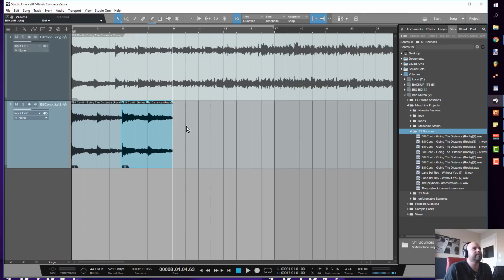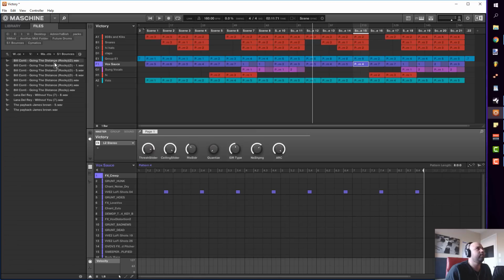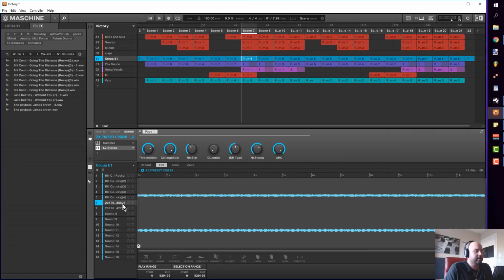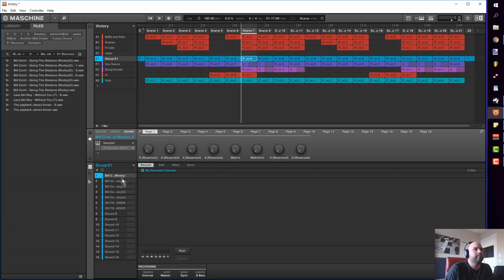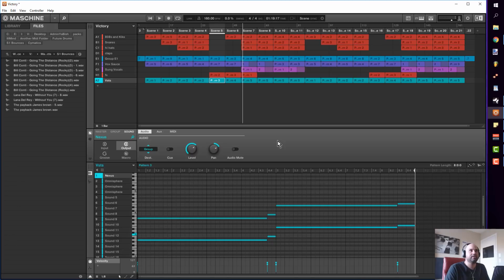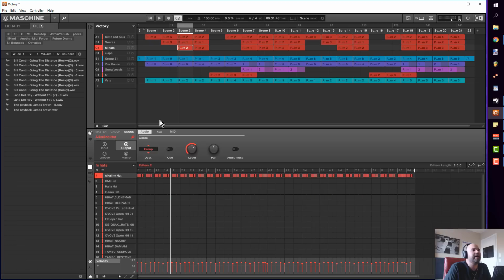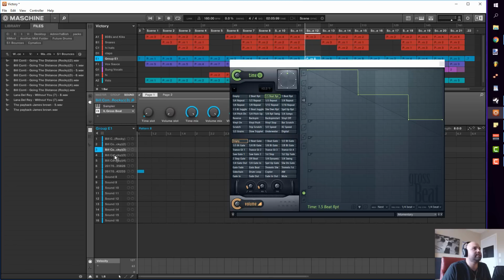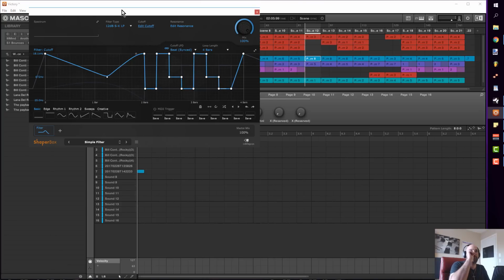Notorious B.I.G. "Victory" | Trap Remake | Maschine 2.6 Studio One Tutorial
In this edition we take a look at how I flipped the sample from Puffy's classic song "Victory" feat. Notorious BIG.

 software
 presonus studio one
 producer
 plugins
how to flip samples
90's remake
90's trap remake
Maschine 2.6
Studio One
maschine Tutorial